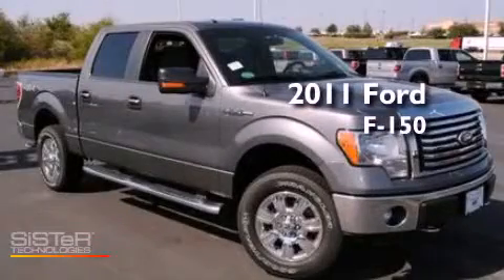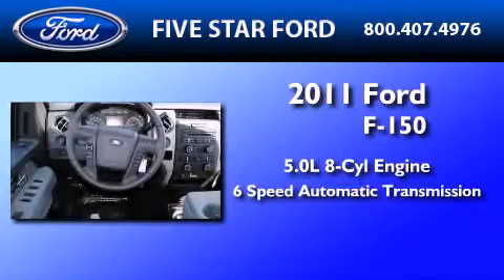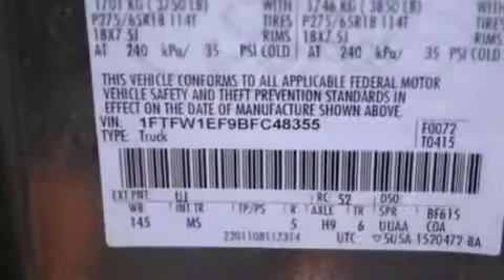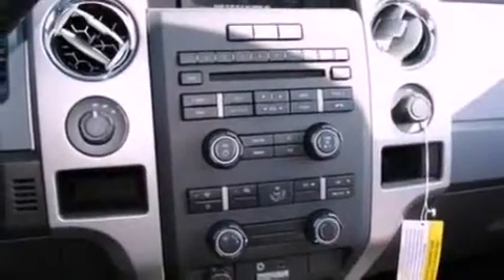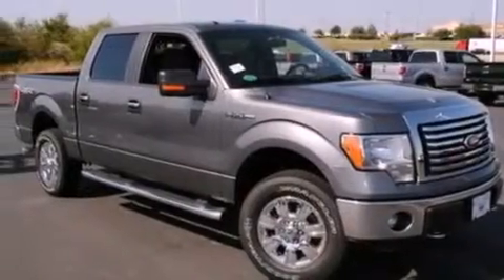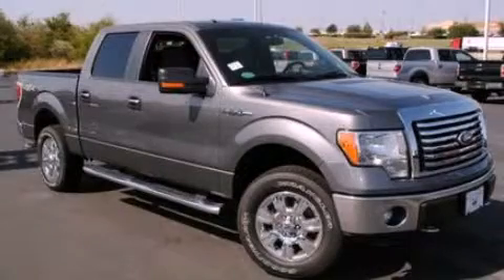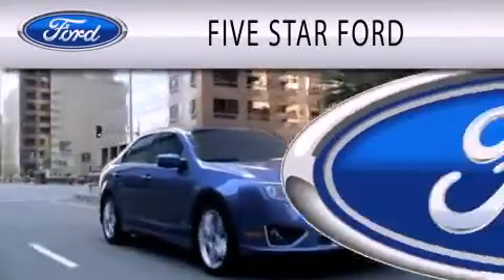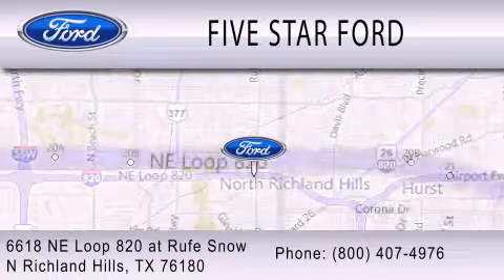2011 FORD F-150 TX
Year : 2011
 Make : FORD
 Model : F-150
 Engine : 5.0L V8
 Trans . : AUTO 6SPD

 Miles : 9

 Stock : BFC48355